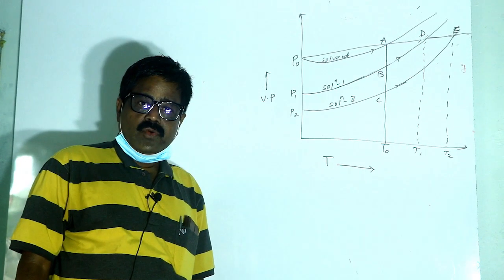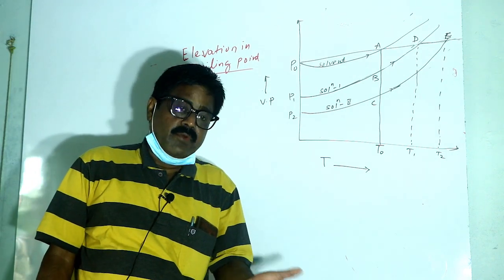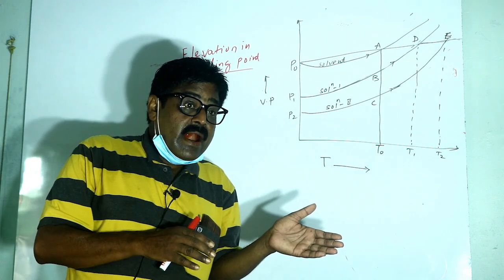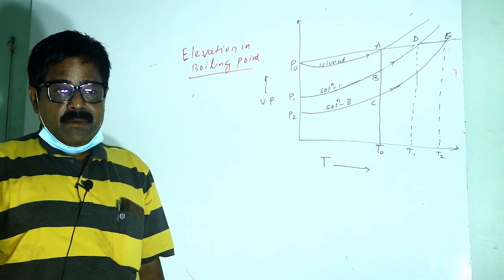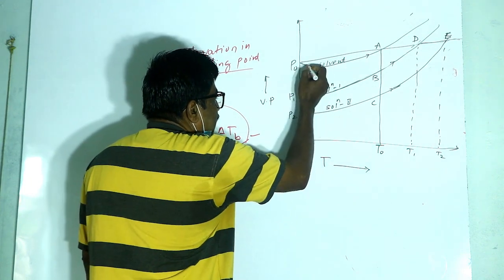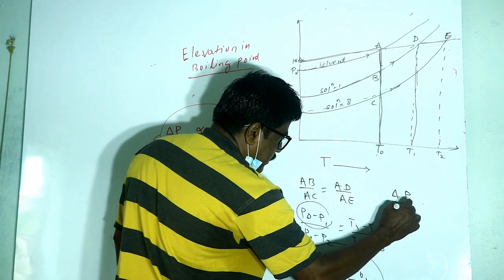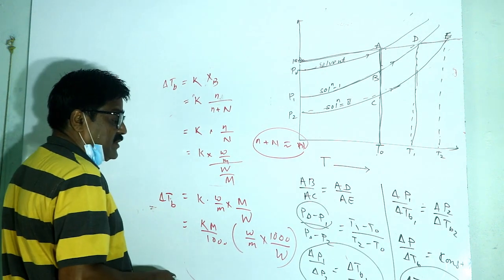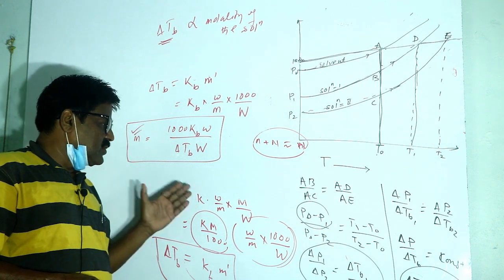CHEMISTRY - PART- 4 || LECT- 4 || 21 August 2020 || +2 2nd Year Science